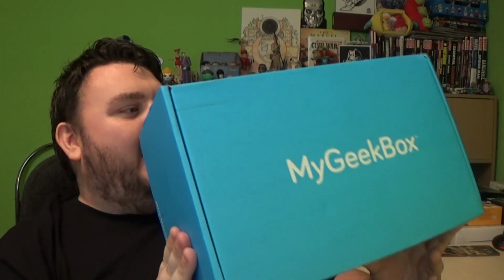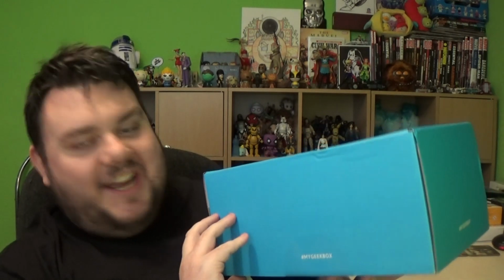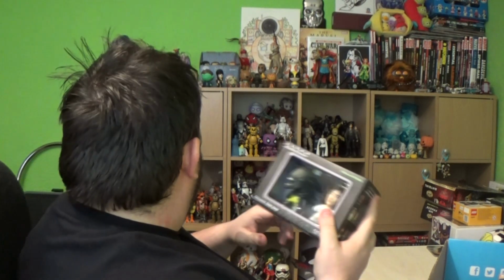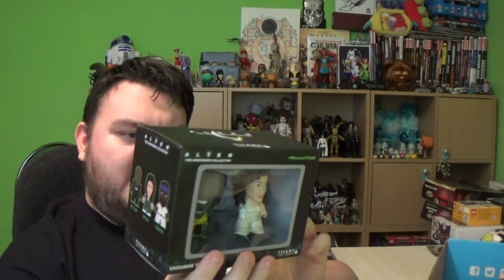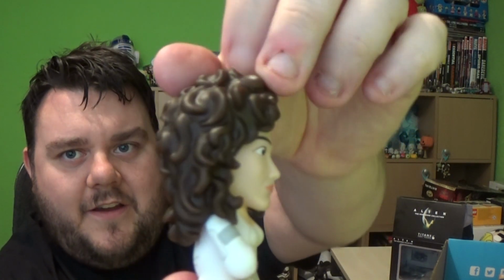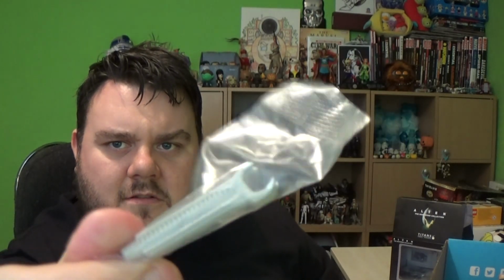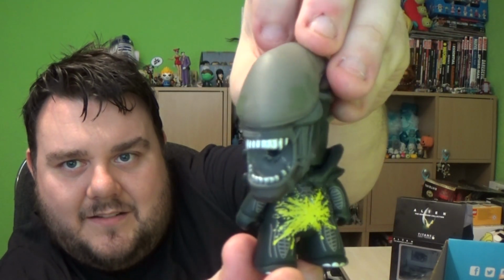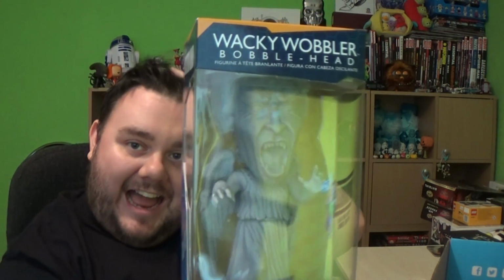My Geek Box Halloween Special Mystery Surprise Subscription Box Unboxing Review (SuperSorrell)